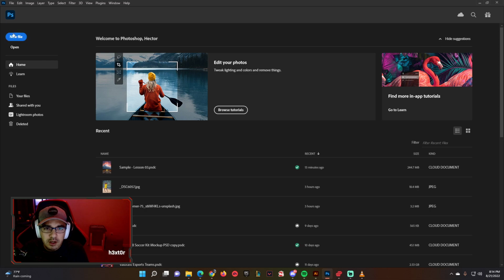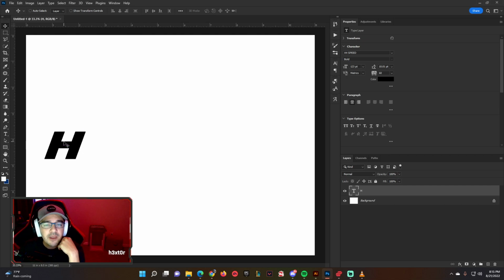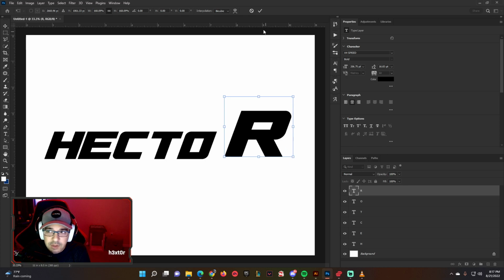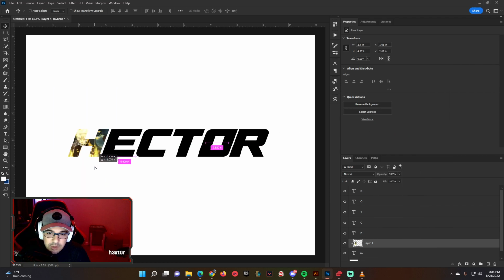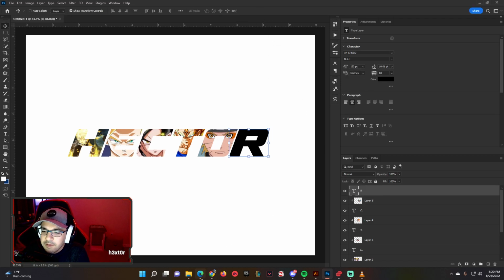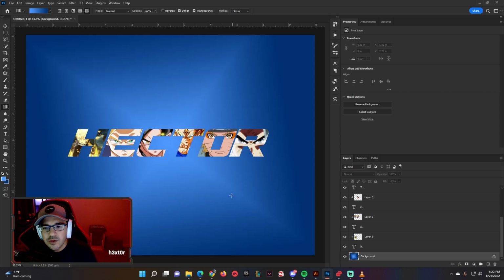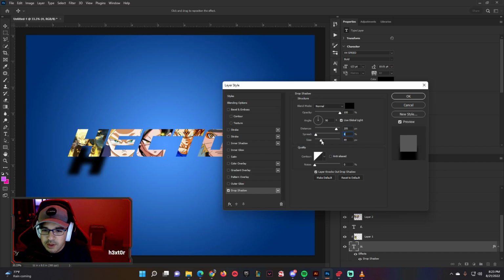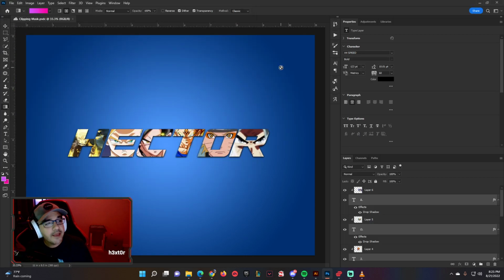Clipping Mask - 2023 Updated Version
Clipping Mask, Drop Shadow, Layers